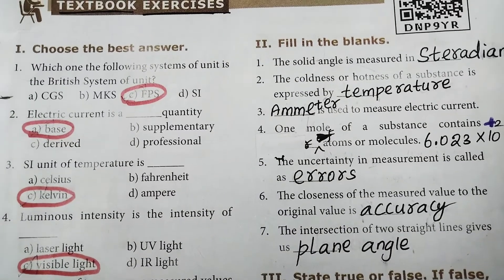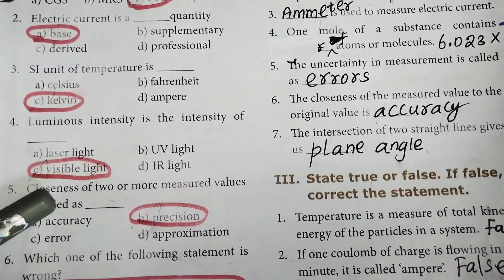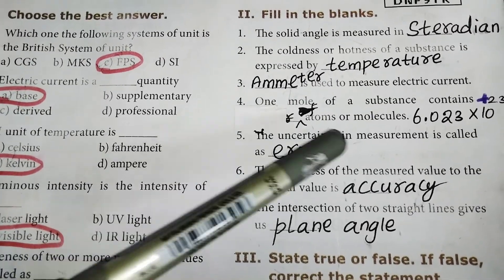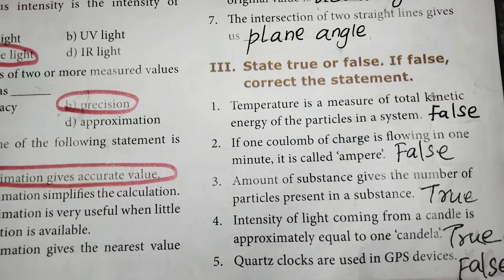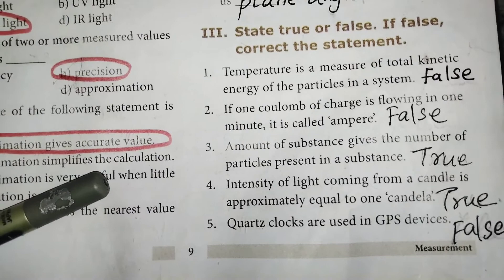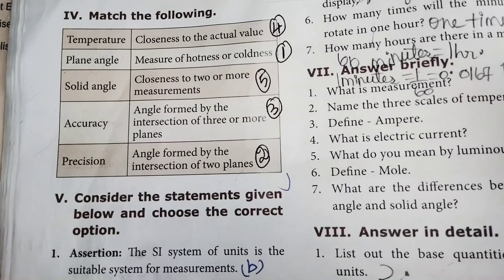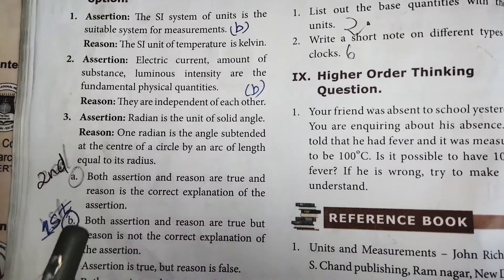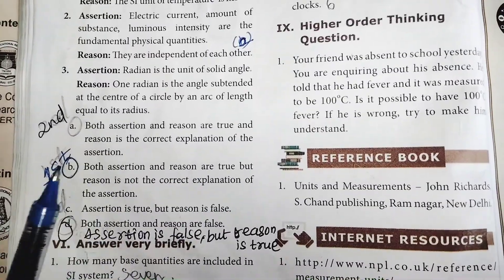8 science U-1Measurements book back excercise tn new syllab 2020